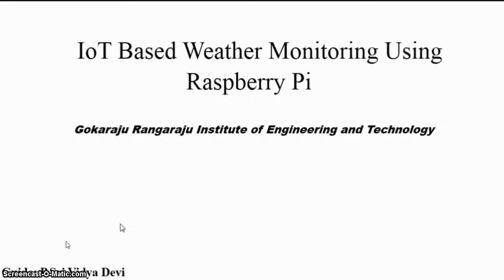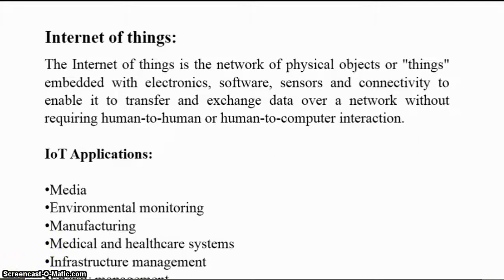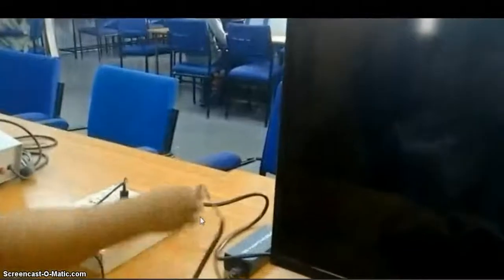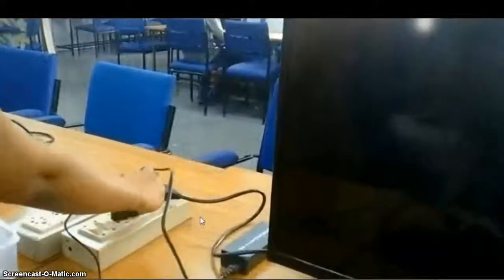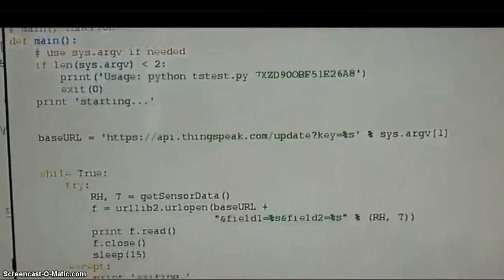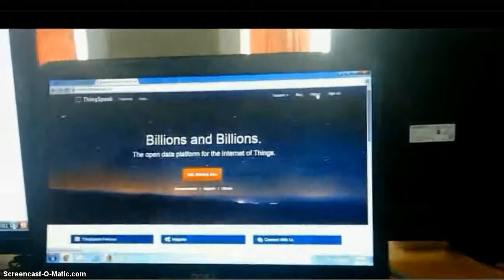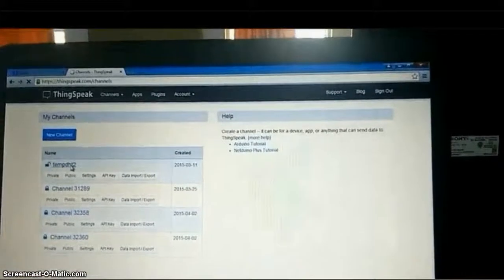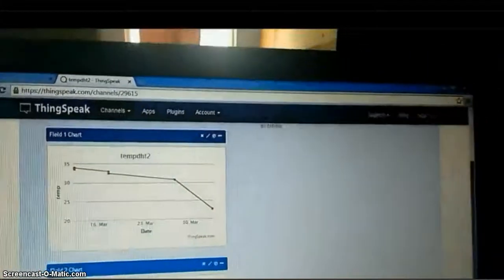IoT based Weather Monitoring Using Raspberry Pi